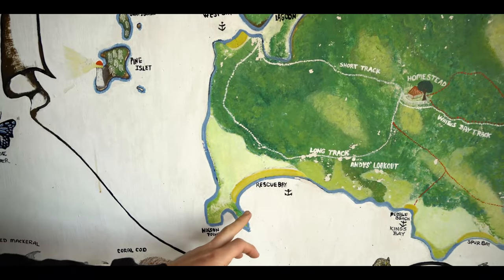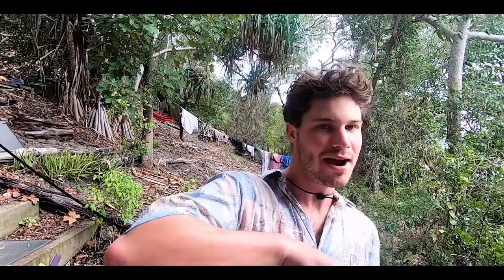Crazy Fishing & Huge Sand Dunes on tropical island || Queensland Australia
This episode checks in with the crew Campbell and mark the shark as they set around to the southern side of Percy Island. Awaiting, in all its enormity were some massive sand dunes sculpted by the constant winds. Needless to say we had a blast sliding down these beasts. We also were fortunate enough to hook up to a size Queen Fish on the way!